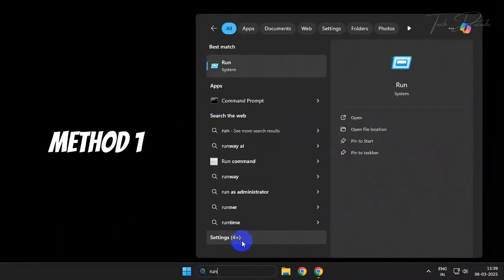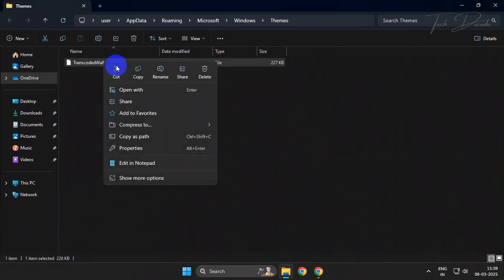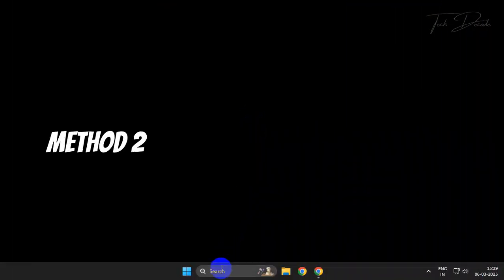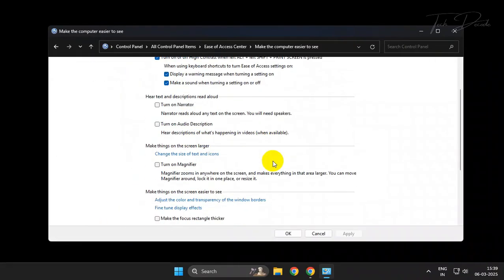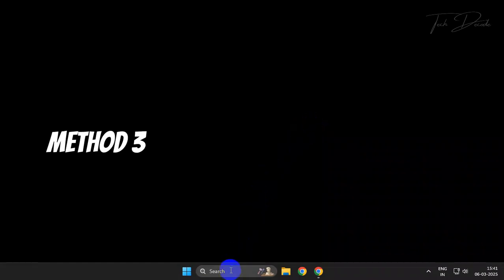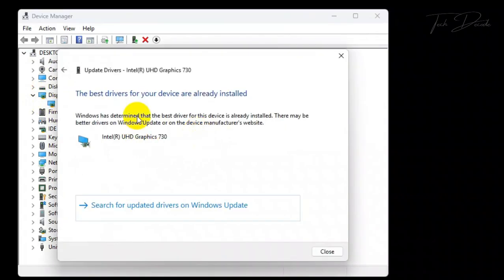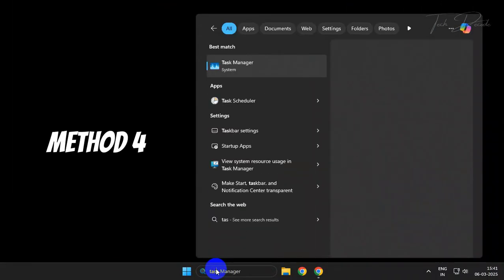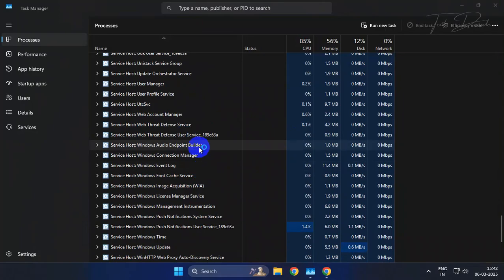Fix Windows 11 Displays Black Wallpaper | Black Desktop Background Problem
In this video, I have shown few simple methods using which you can easily overcome the black wallpaper issue, or the Wallpaper keeps vanishing to black background in Windows 11. So just follow the steps and you're good to go.

✅ Folder location for Method 1:
%AppData%\Microsoft\Windows\Themes